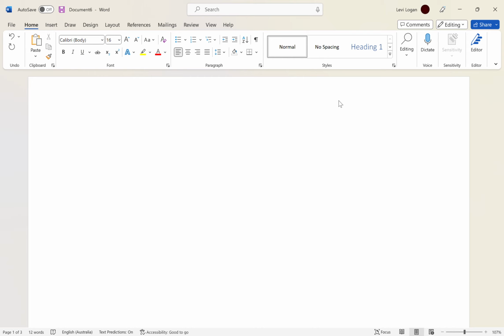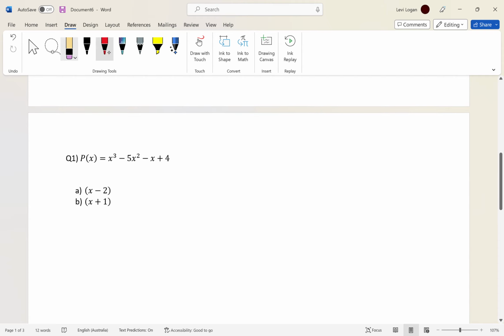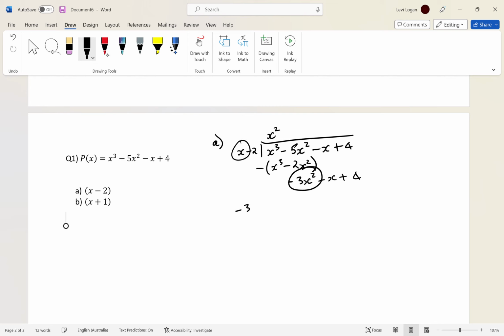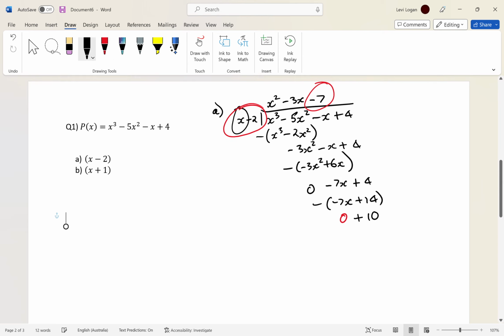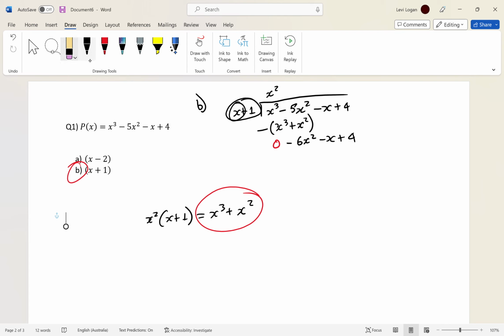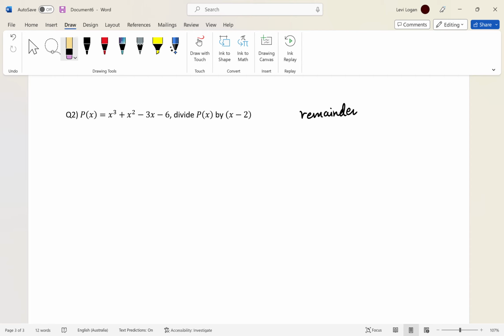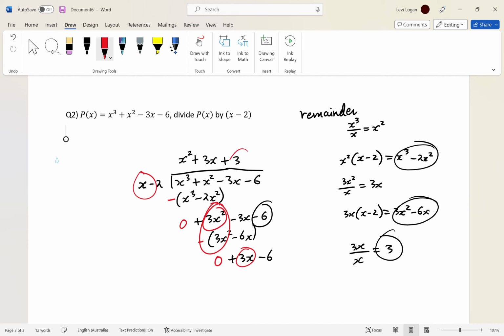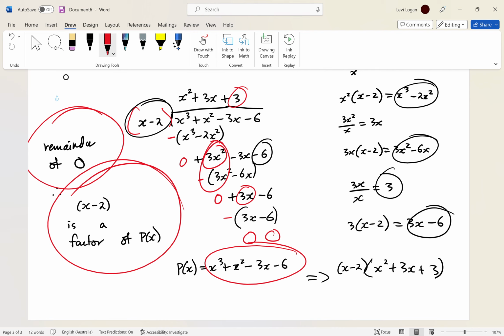Maths: How to do long division on polynomials (step by step process)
in this video I explain the process on how to complete long division on polynomials. I only do 3 questions, but I take the time to explain each step individually.